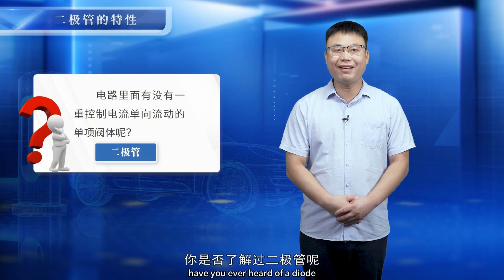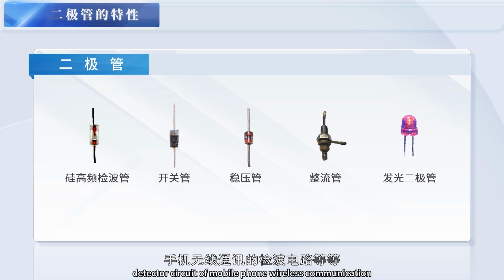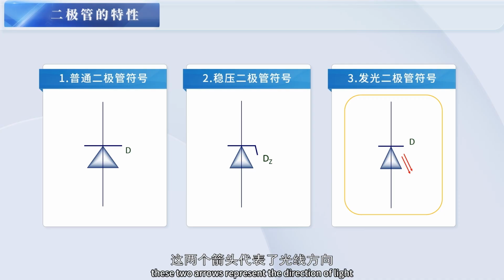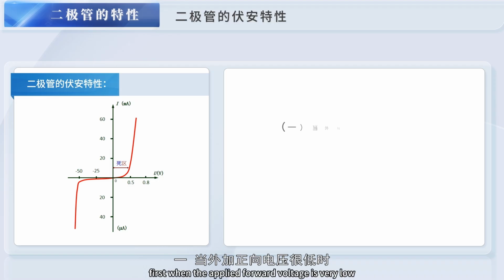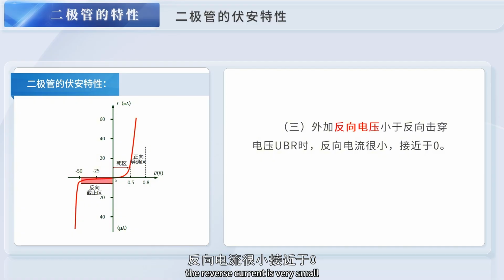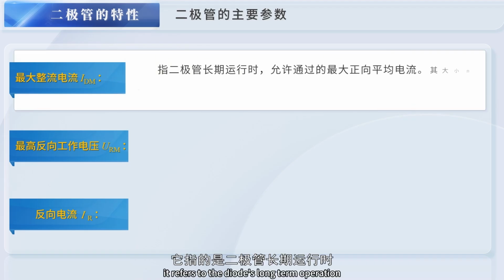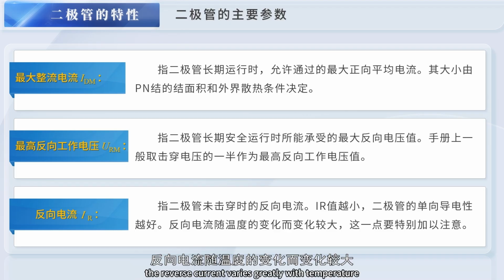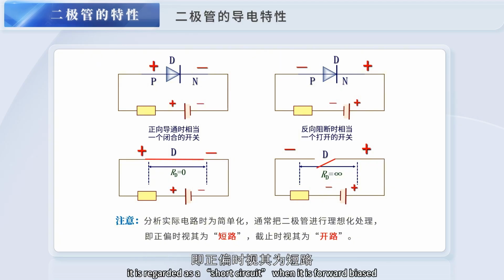6 4 Diode Characteristics